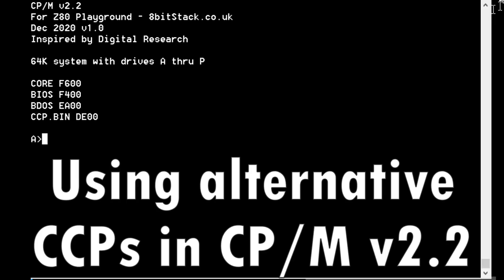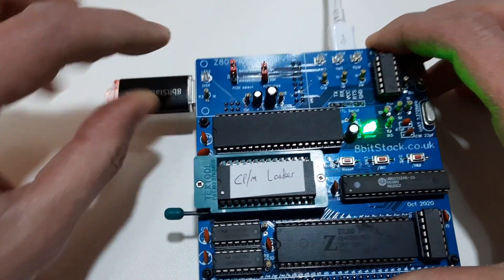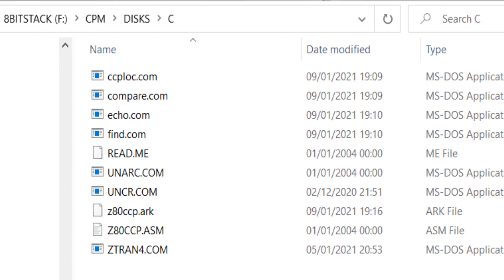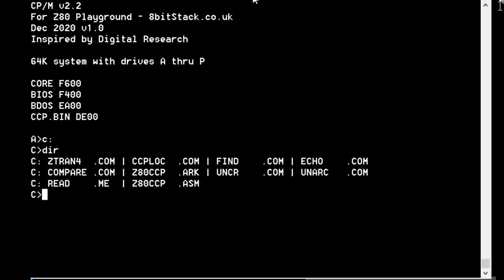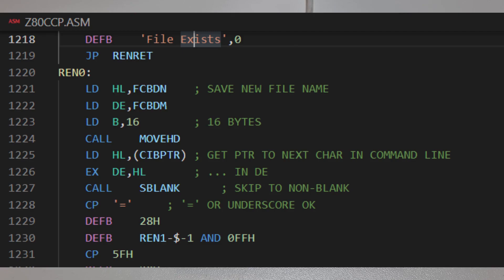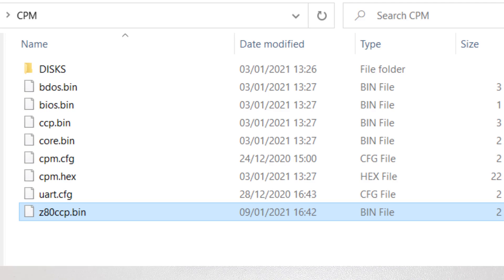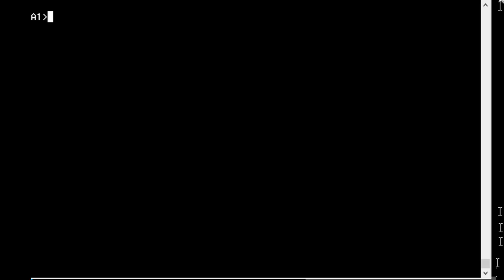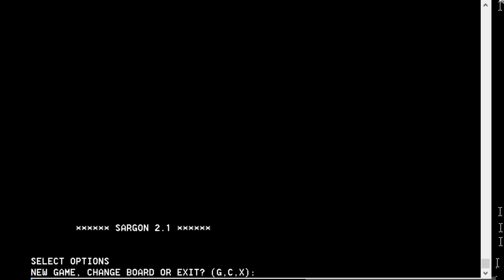Upgrade your CCP in CP/M v2.2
There were a lot of alternative CCPs created for CP/M v2.2 to address some of the original CCP's shortcomings. In this video I show you how to download the source of Z80CCP, extract it from an ARK file, convert it from 8080 mnemonics to Z80 syntax, and install it on the Z80 Playground.